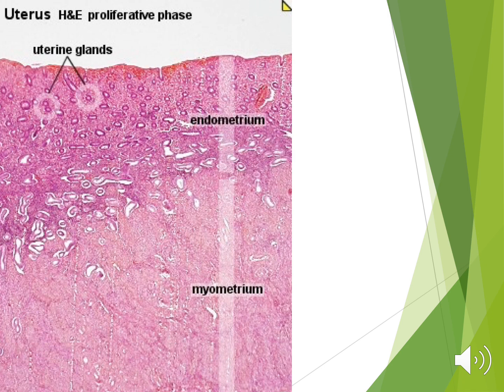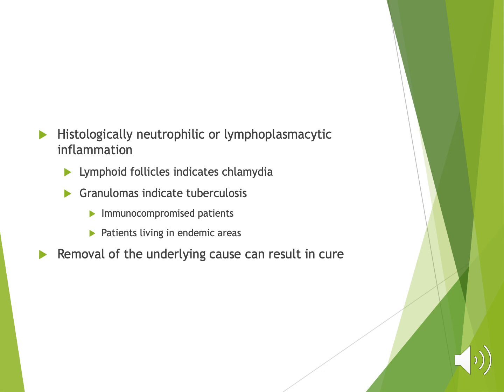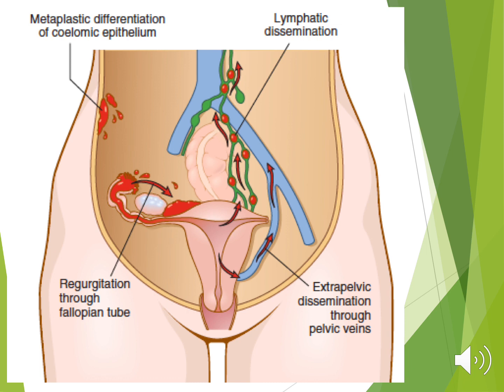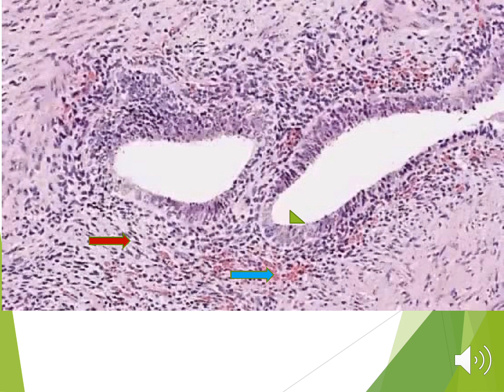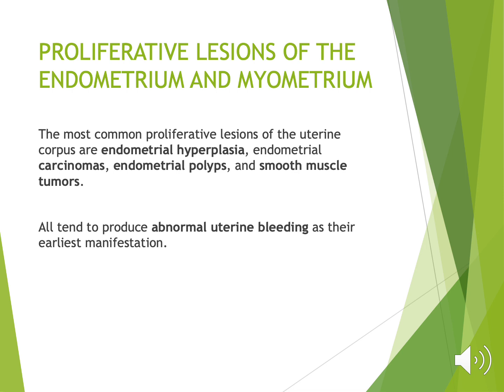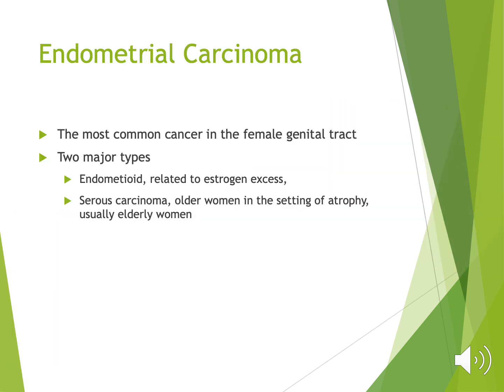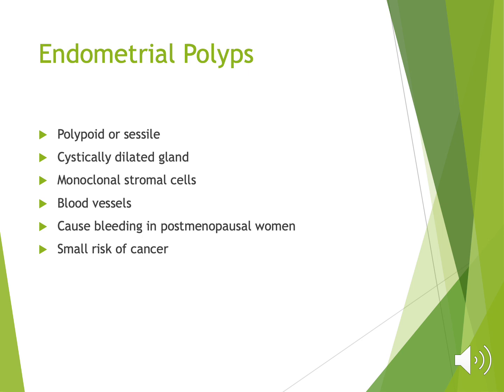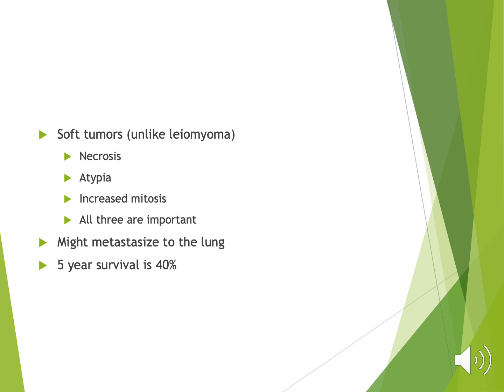Female genital tract pathology 3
Brief discussion of uterine corporeal diseases